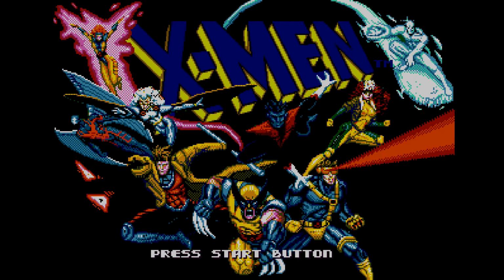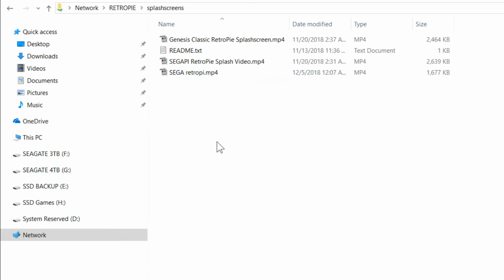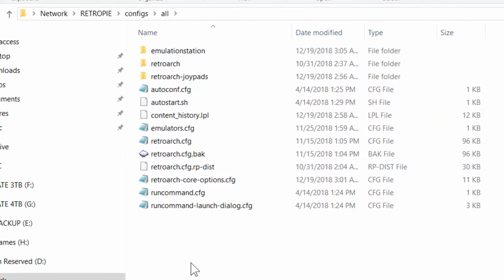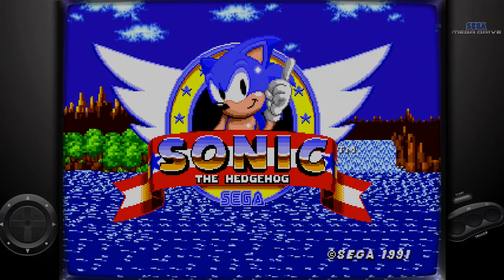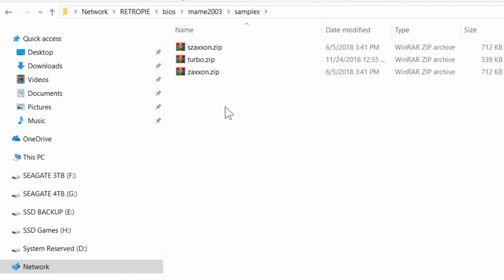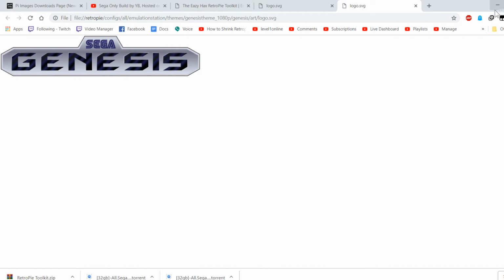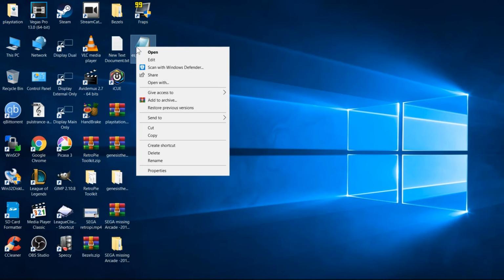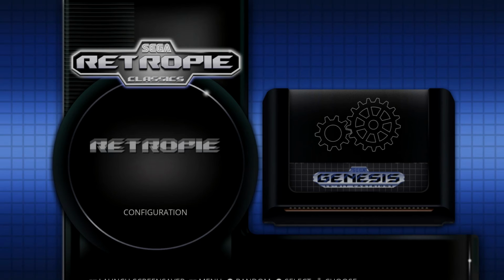RetroPie Beginner's Tutorial (PART 2) by Level1online es_systems.cfg Configuration Overrides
00:20 Chapter 6: Configuration Overrides
02:07 Chapter 7: Changing Splashscreen
04:21 Chapter 8: Adding Bezels
08:50 Chapter 9: Adding Missing ROMS & Samples
10:02 Chapter 10: Themes & es_systems.cfg
17:12 Final Thoughts: hmmmm...?

Amazon Links
Retroflag Genesis/Megadrive Style USB Gaming Controller
Retroflag Raspberry Pi Case
C4 Labs Zebra Wood Case
Hori Fighting Commander
PDP Mortal Kombat X